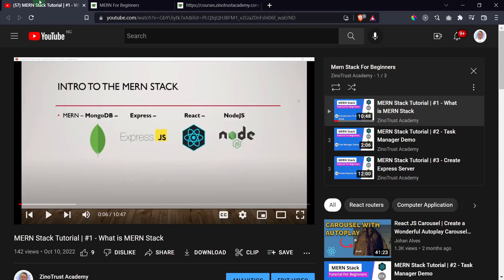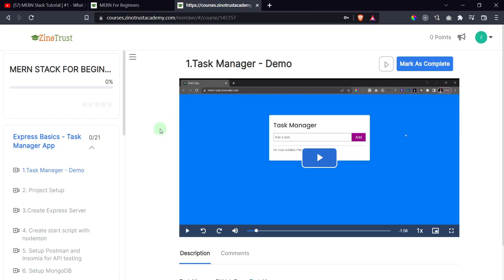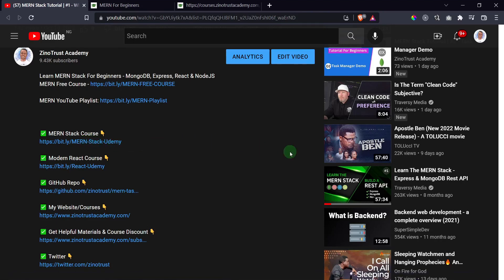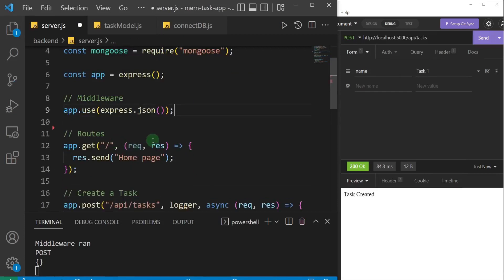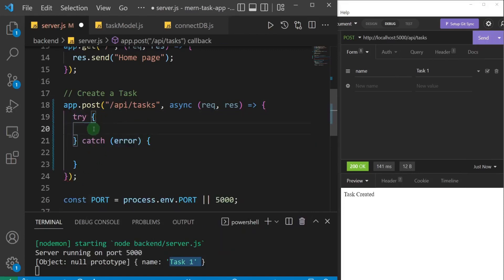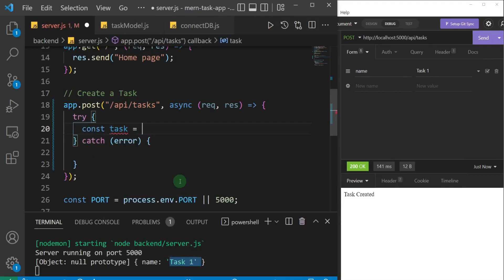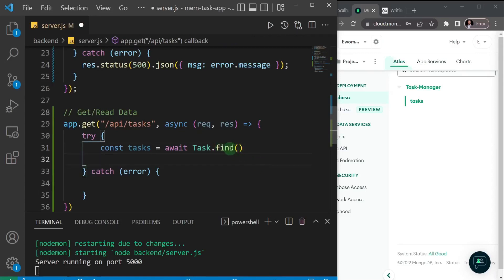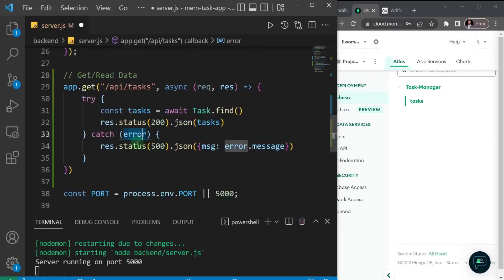MERN Stack Tutorial | #11 - Save and Get Task from MongoDB